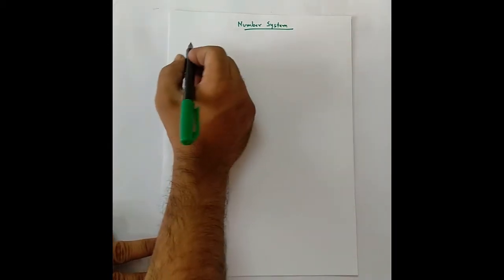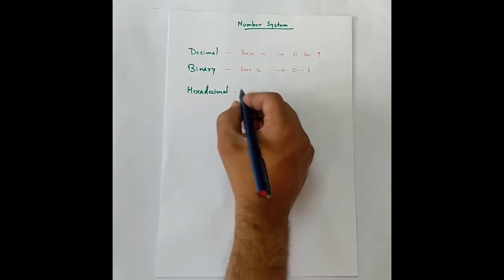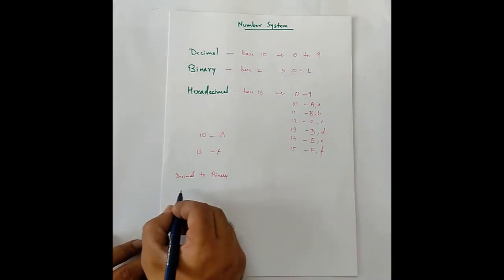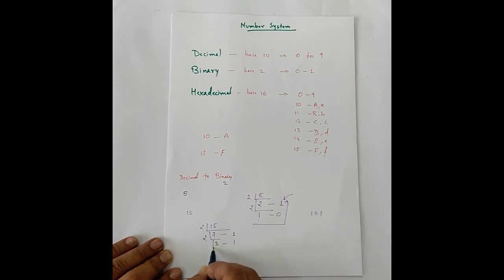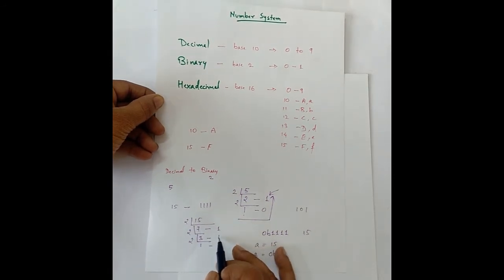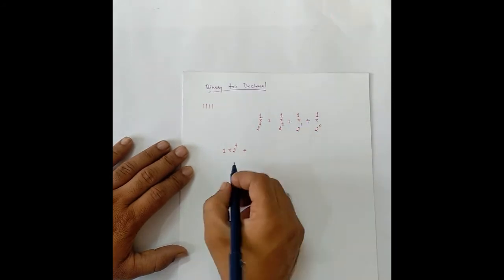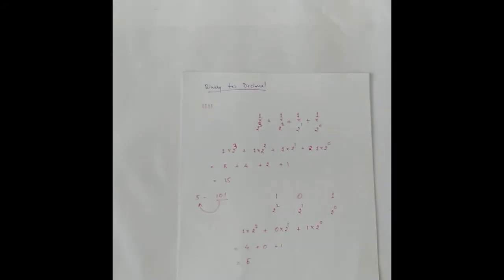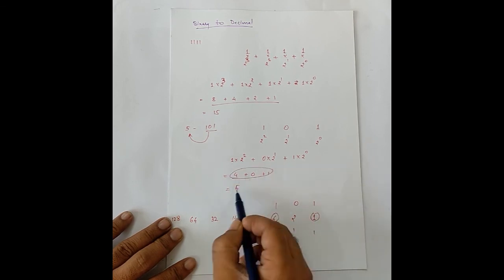11.2 - Number Systems - Binary-Decimal Conversions - Master C and Embedded C Programming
We will see the different number systems and the conversions from Binary to Decimal and Decimal to Binary.